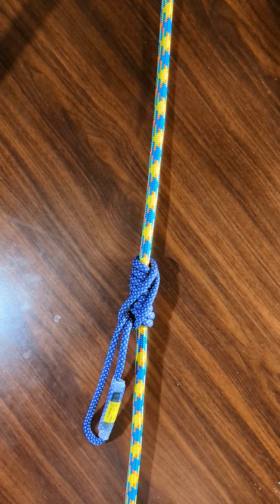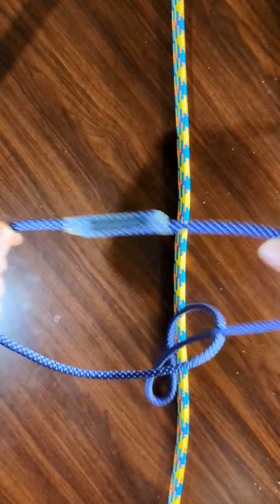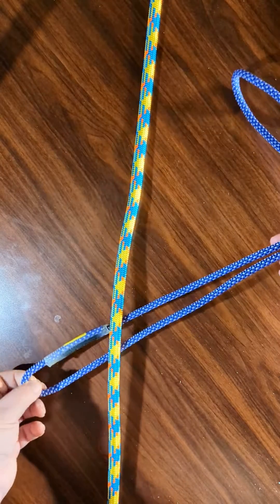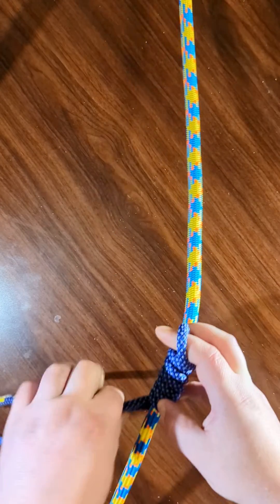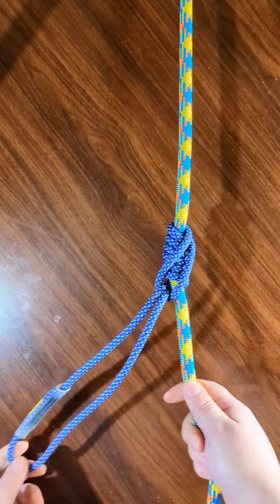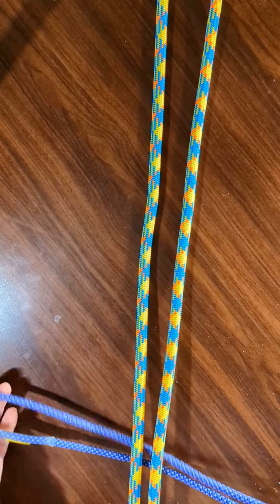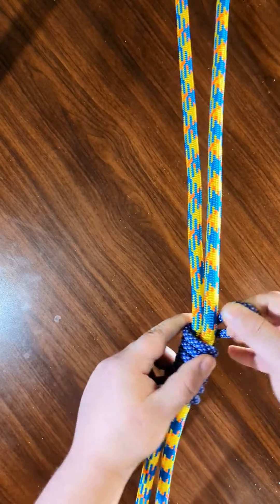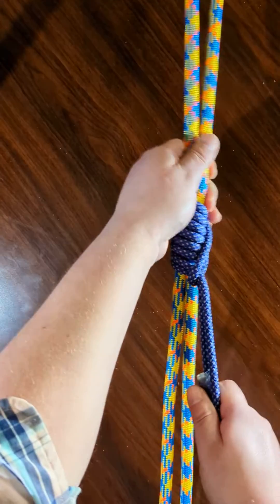KLEMHEIST (MACHARD) Friction Hitch for Arborists, Rock, Alpine, Canyoning, Rescue Climbing!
When tying the KLEMHEIST (MACHARD), it's better to begin wrapping from top to bottom (video shows bottom to top), this way the small loop which the other end must pass through can be easily maintained at the desired size. This knot is used to ascend or descend a rope and is easier to slide up than the Prusik, and also less likely to jam. One benefit is that this hitch can be tied using webbing instead of cordage. The loop used to create this hitch can be made by cutting a length of cord and then connecting the ends together using a Double Fisherman's Knot.